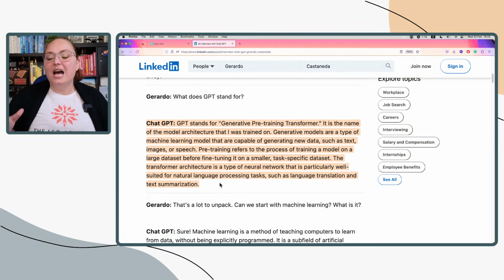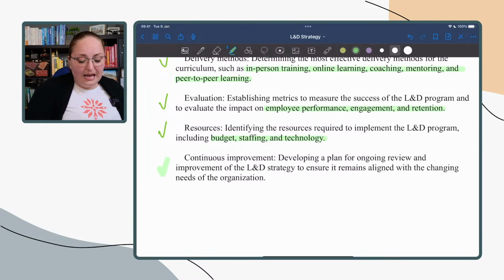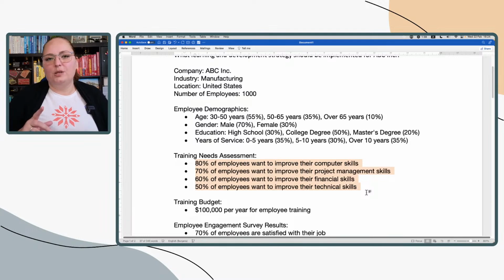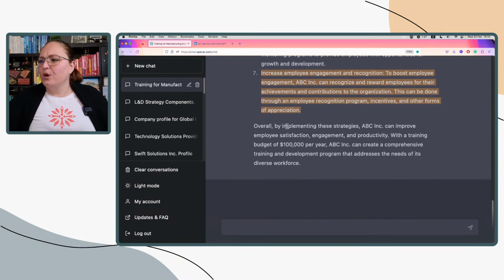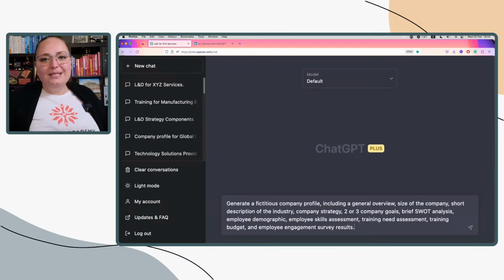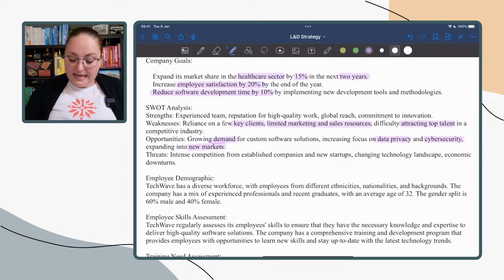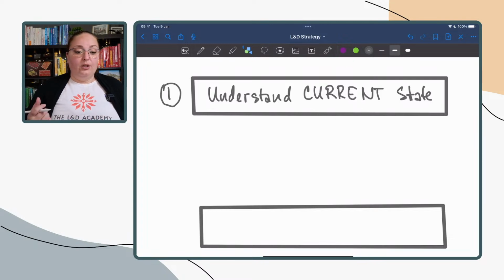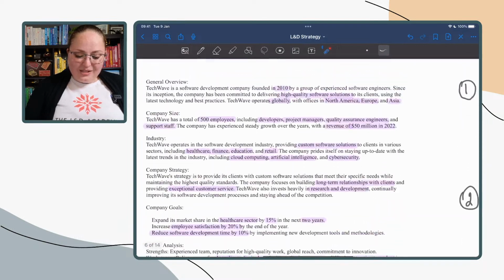Creating an L&D Strategy with ChatGPT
🧐 Are you looking to create an L&D strategy from scratch? Now sure where to start?

⚡️ Join us LIVE on YouTube where we walk through the steps of creating an L&D strategy using a fictitious dataset from ChatGPT. We will use our data and discuss the common pitfalls and challenges that companies face in creating an L&D strategy, then provide tips on how to get started.

This live case study will help L&D practitioners at all levels build an effective L&D strategy from scratch for a fictional company. With ChatGPT's guidance, we'll:
👉 review a sample dataset,
👉 identify strengths and areas for improvement, and
👉 discuss steps needed to create a winning L&D strategy

🤗 This event is a must-attend for anyone looking to enhance their L&D skills and knowledge. Join the live stream to gain the insights you need to succeed in your L&D strategy efforts.

🔥 Want to learn more about L&D? Sign up to our flagship course "Learning and Development Fundamentals"